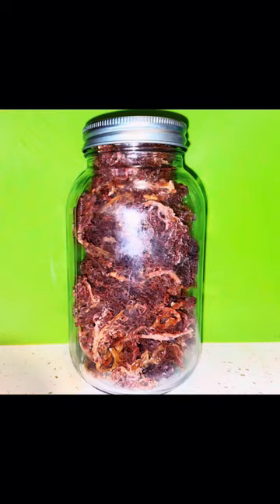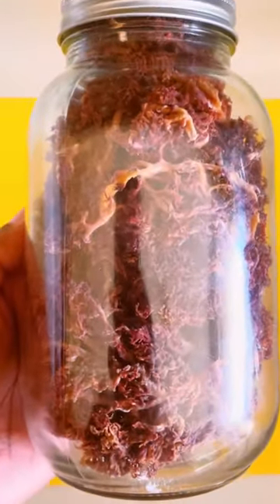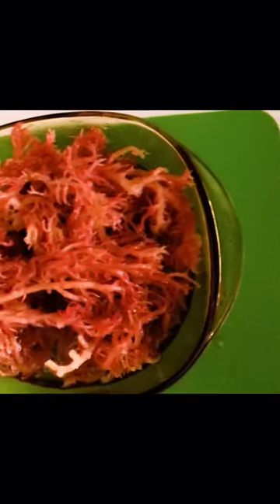How to Make Purple Sea Moss Gel | A Quick Video with Benefits & Warnings | BlackCultureTalks Health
My trip to Grenada was life altering. Grenada is known as the spice island, and I came back with a haul of goodies.  This 80 second video will focus on the high-quality purple sea moss that I've been using ever since I returned and how to turn it into a gel that will last a month.

It has helped with my hair & nail thinning issues due to anemia and my overall general health.
I have gifted this sea moss gel to friends and family, and they all have noticed the benefits of this powerful superfood that Dr Sebi introduced many of us to over the last decade.
It's a very simple recipe and a little goes a long way.

Sea Moss is said to contain 92 of the 102 vitamins and minerals that our bodies make up and need.  While I am not sure if that is true or not, I can say that my most recent labs were near perfect.

Here's a look into the USHA village in Honduras founded by Dr. Sebi